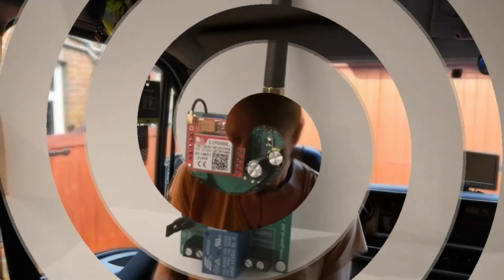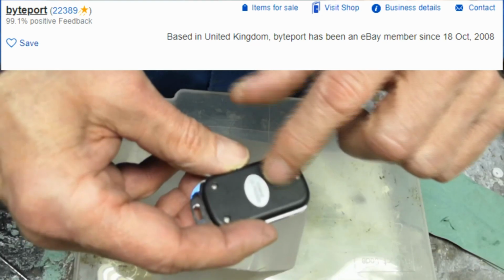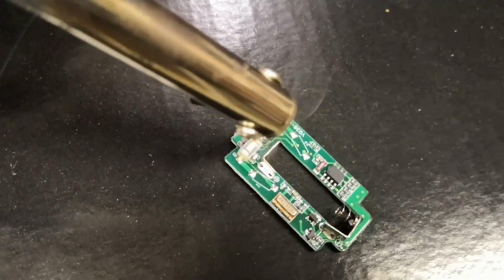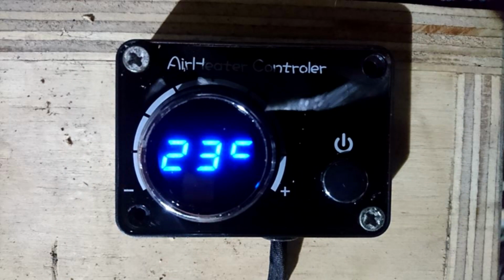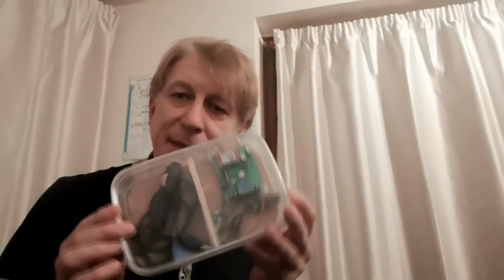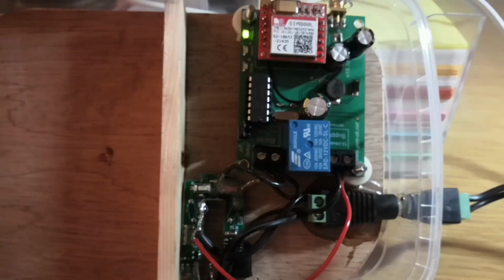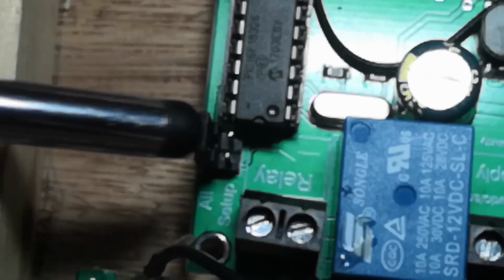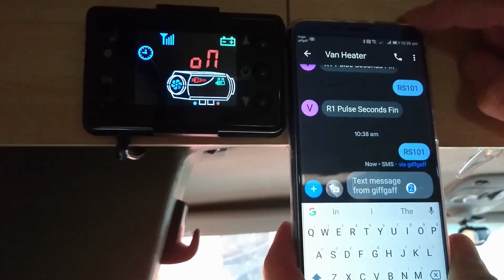09 Diesel Heater Text Switch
Step by Step guide on how to build a switch to remotely fire up your Diesel Heater by sending it a text.